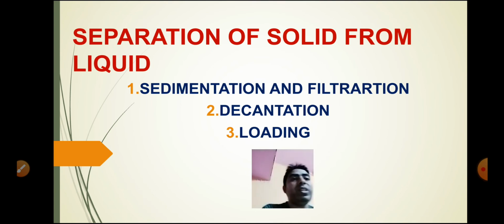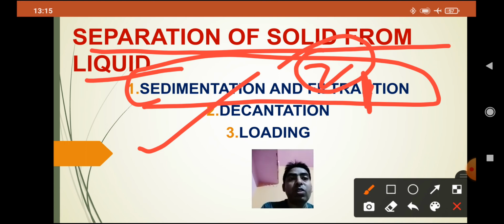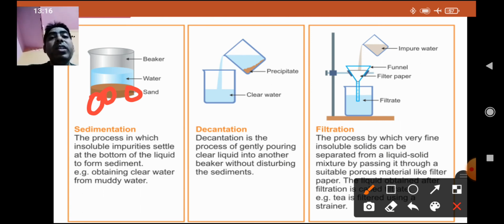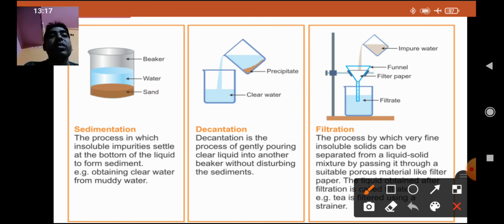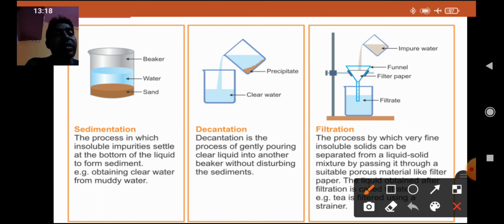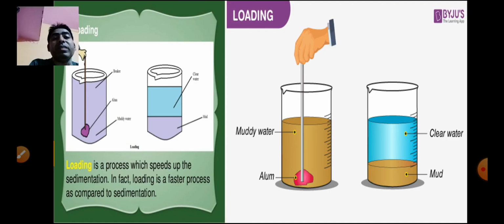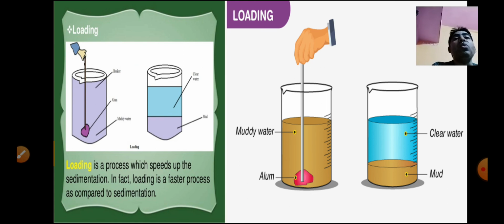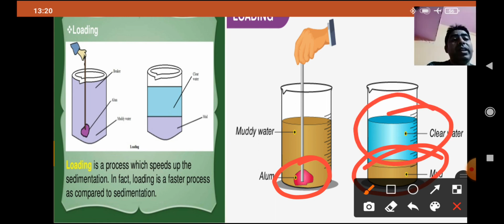Vid 2 Ch 5